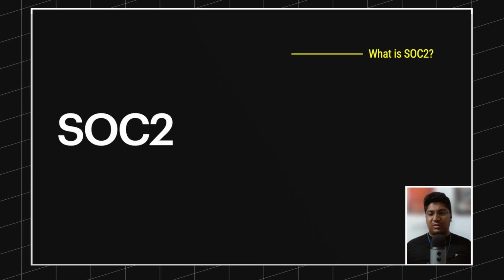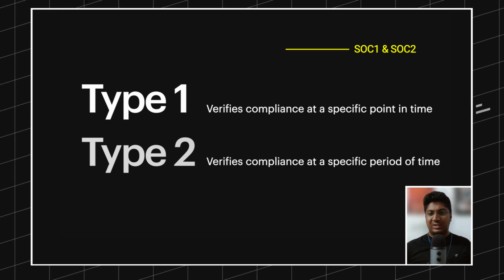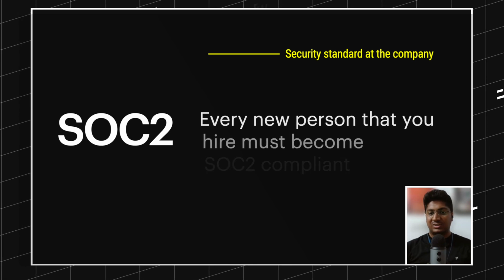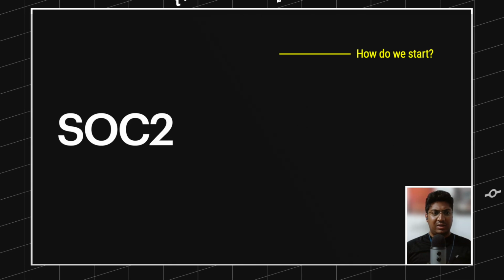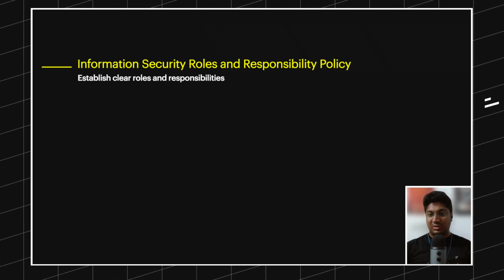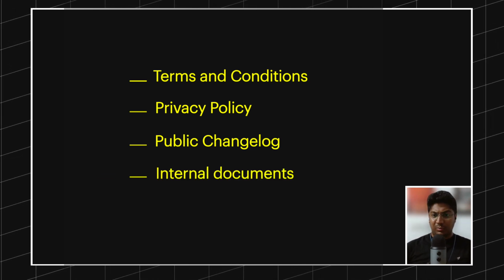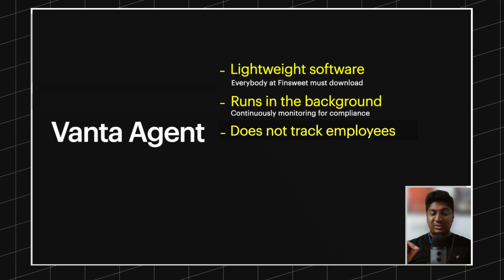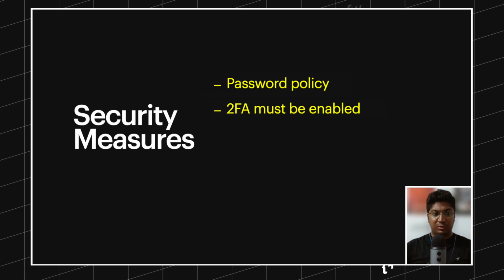Learn about SOC 2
Ever wondered what SOC 2 really is and why it's important? In this video, Rohan Ganachari, the Compliance Manager at Finsweet, walks us through the compliance process and how it enables Finsweet to get to the next level in business.

// TIMESTAMPS

00:00 Intro
00:38 What is SOC2?
00:52 Brief SOC 1 and SOC3 explanation
03:09 Why do we need it?
04:00 How do we get it?
04:35 Policies
06:08 Proving implemented policies
08:06 Documentation
09:04 Vanta agent
10:21 Access reviews
10:56 Security measures
12:10 Observation window
13:07 Who should apply for a SOC2 certificate?
14:28 How long is the process?
15:38 Finsweet Incident Response Plan
17:35 Outro

// ABOUT US

// SOCIAL